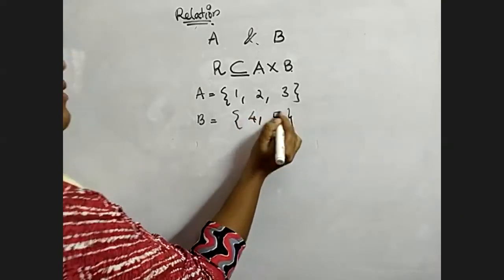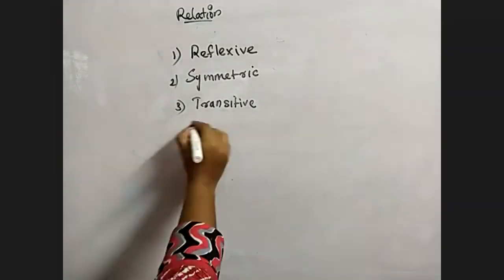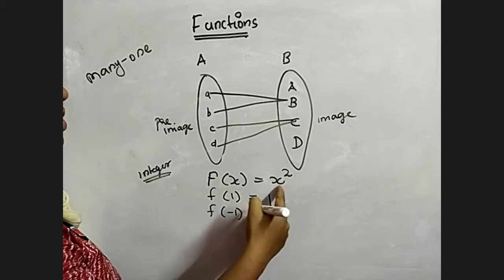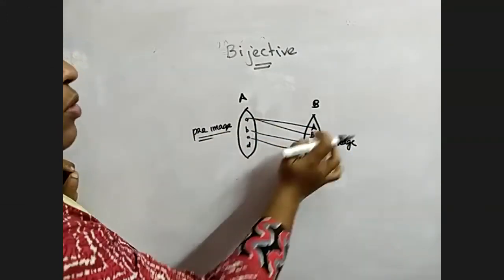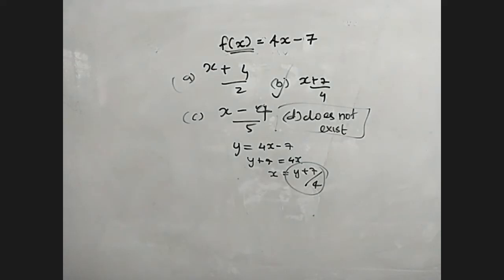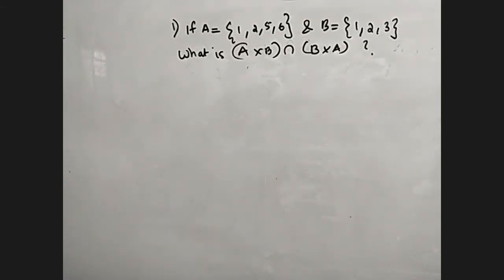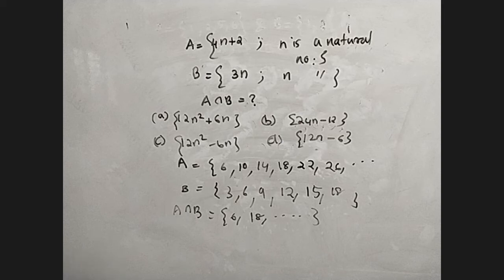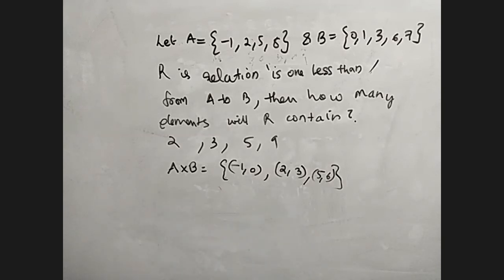NDA Maths | Sets Relations & Functions | Part 2